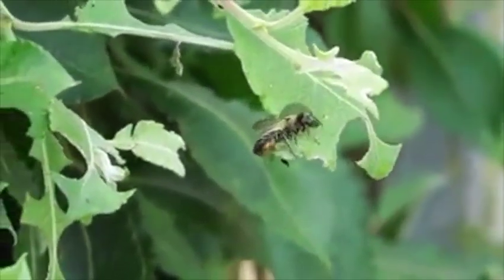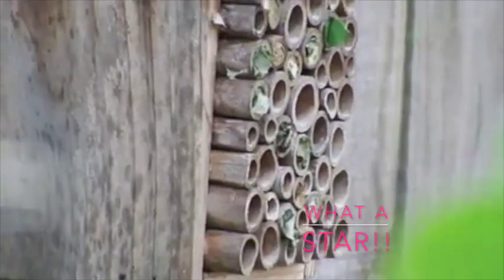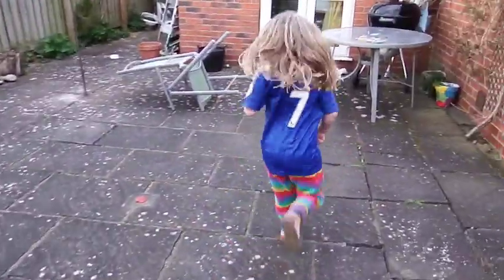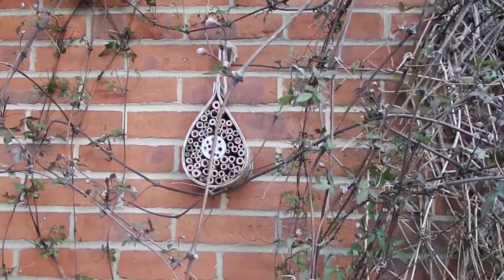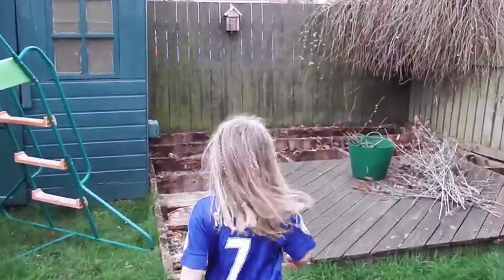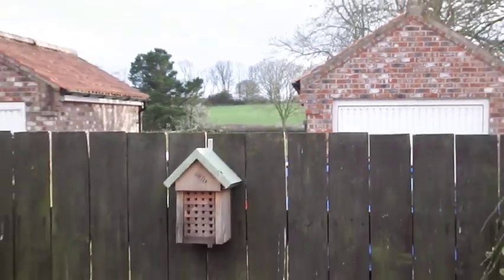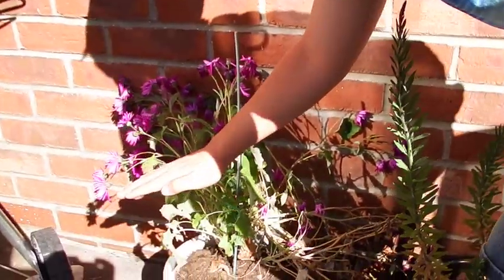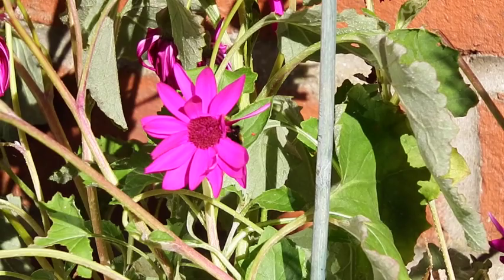The BIG BEE Movie Adventure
In this adventure we look into the world of bees. We take a closer look at ones you can find in your own garden or green space, and also how you can provide homes for them too.

Natures Heroes Hurst 3x2
NHH3x2